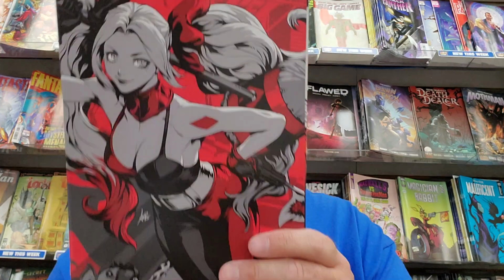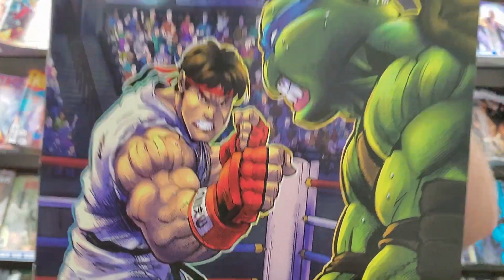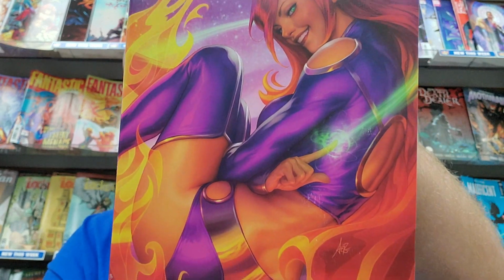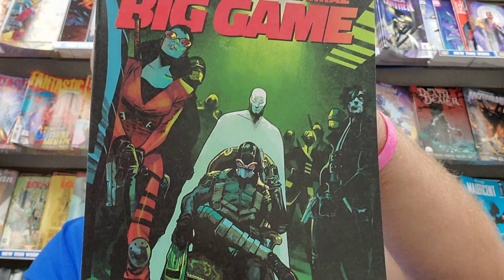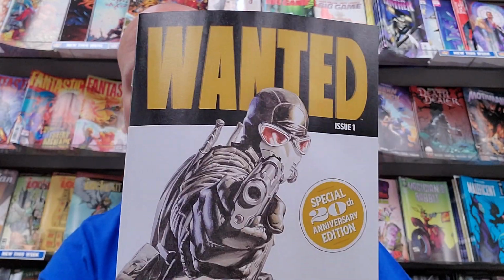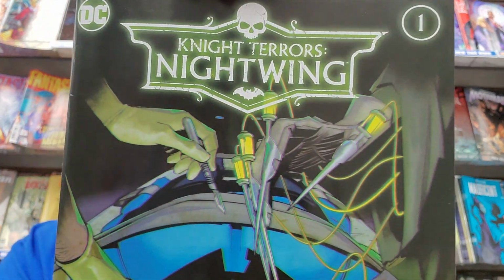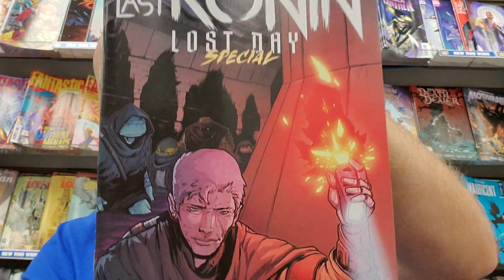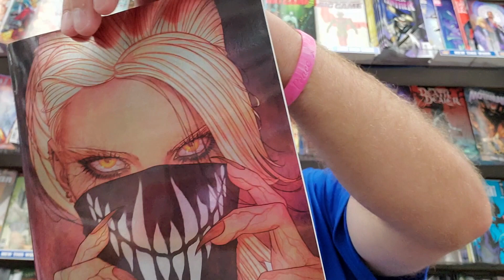Top 10 Selling Books for the Week of 7/19/23